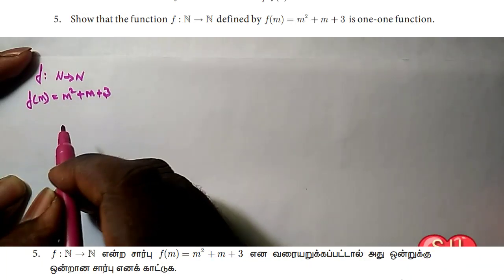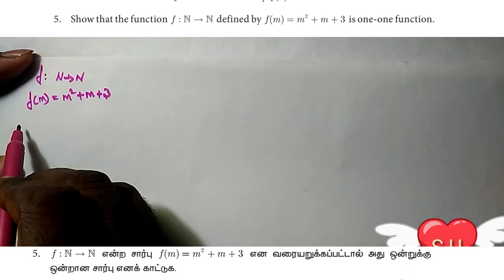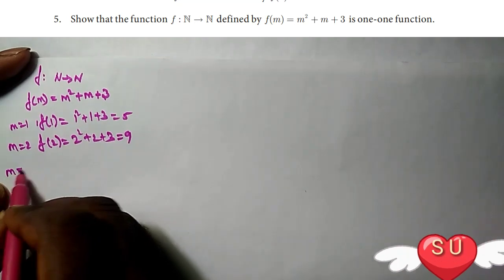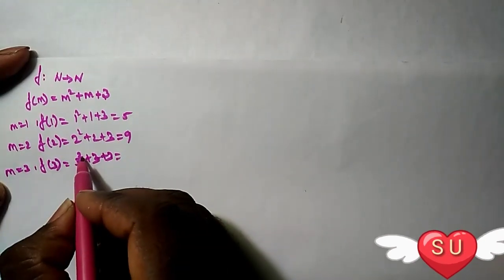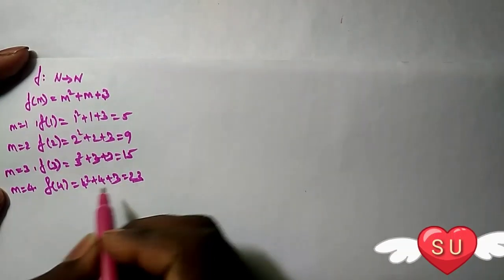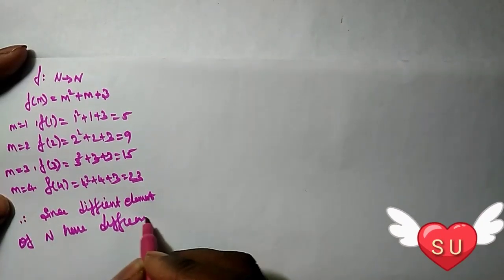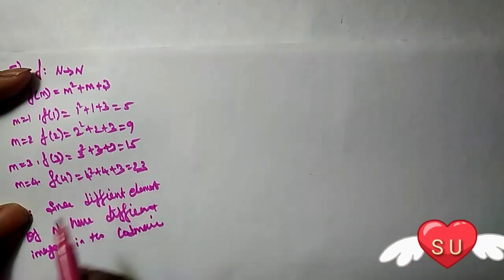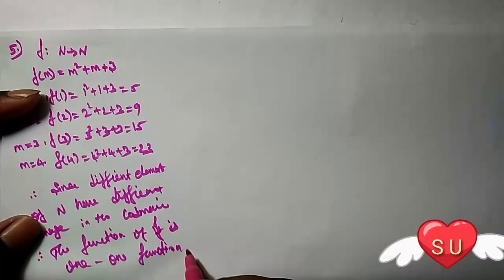Exercise 1.4-5th sum / 10th matns